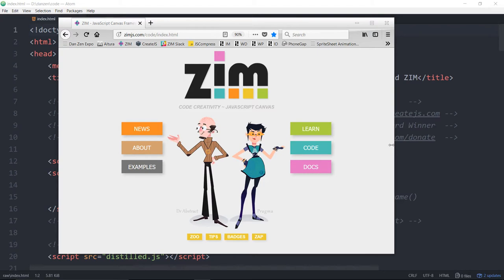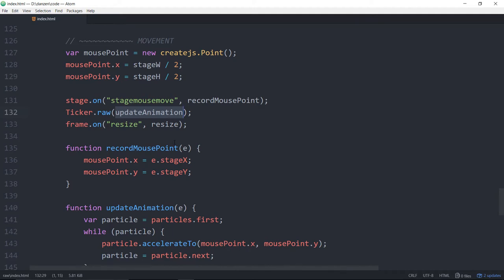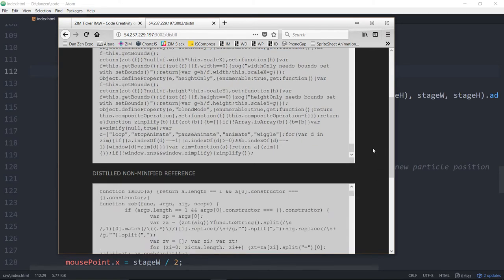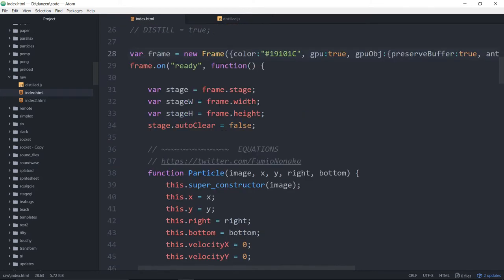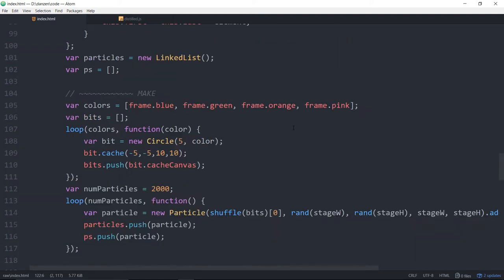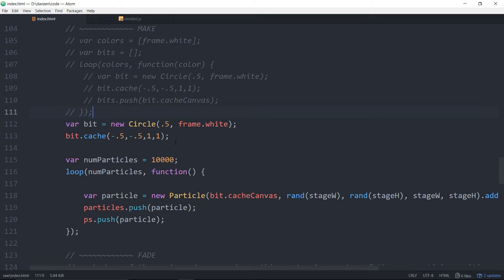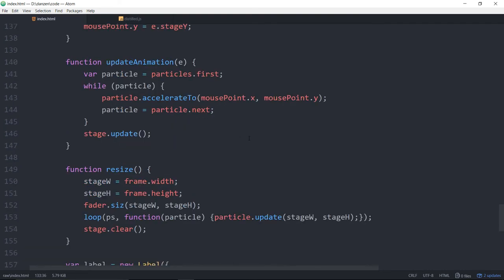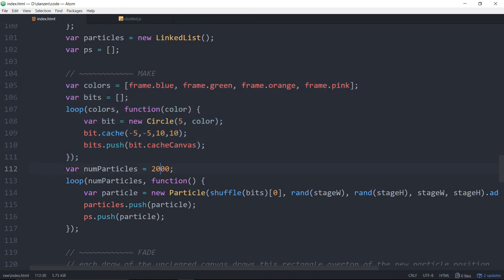ZIM Bubbling: 55. GPU and Ticker.raw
ZIM Bubbling: 55.
The latest updates for the ZIMjs Framework - Complete Canvas Coding and Creation.

An example of Frame with the GPU and the new Ticker.raw method for max speed.   BTW - the actual site looks a lot better than the Video capture - too much movement for the screen capture app.  The example is a modified CreateJS / Fumio Nonaka example taken